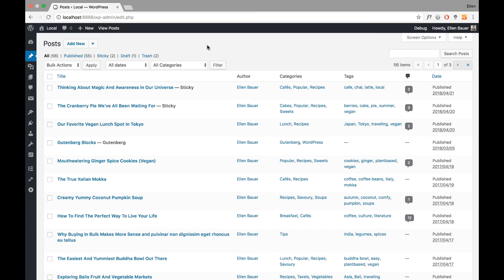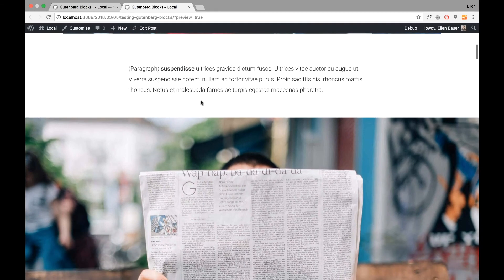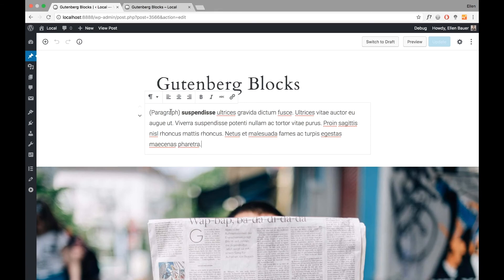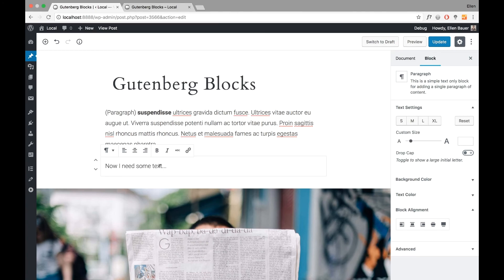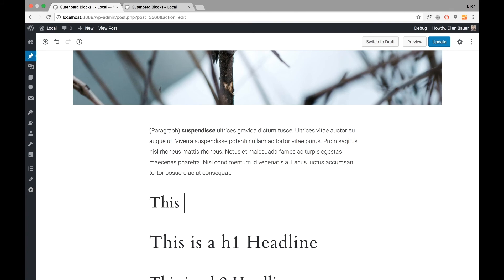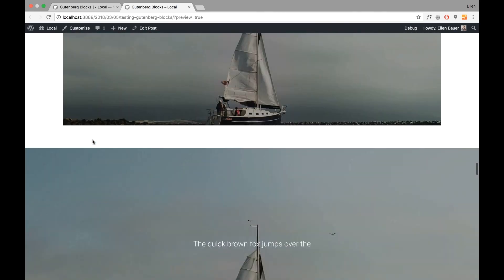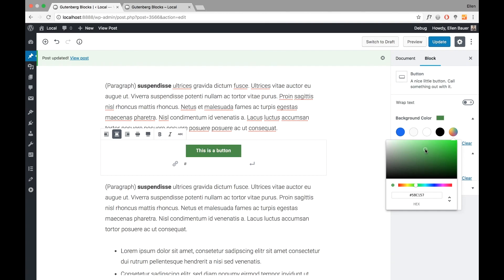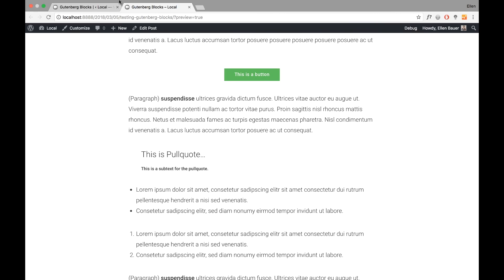WordPress: Standard Gutenberg Blocks Explained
Since we prepared our WordPress theme "Pukeko" to support the Gutenberg plugins (version 2.8), I created a little video to show you all currently available standard Gutenberg blocks. I really like the new editing experience Gutenberg offers already. What are your thoughts on the upcoming changes to WordPress that Gutenberg will bring: Are you excited? Do you have questions?